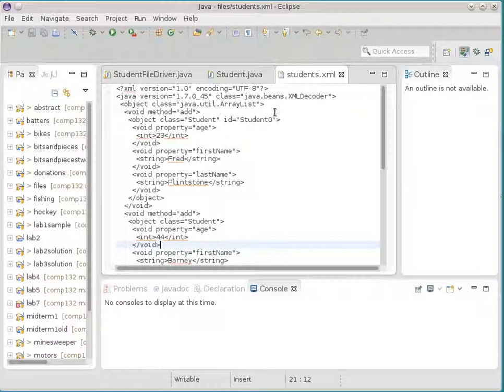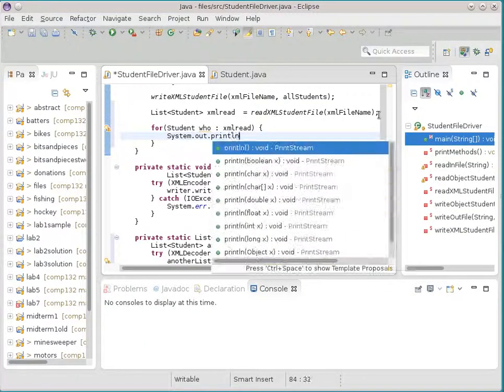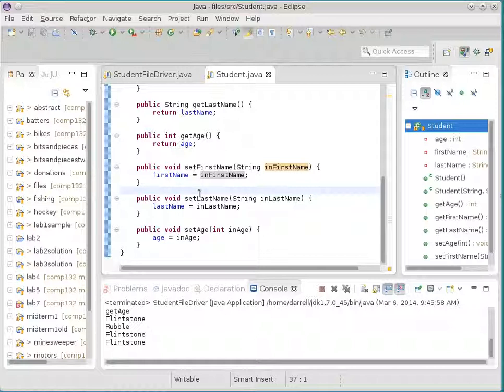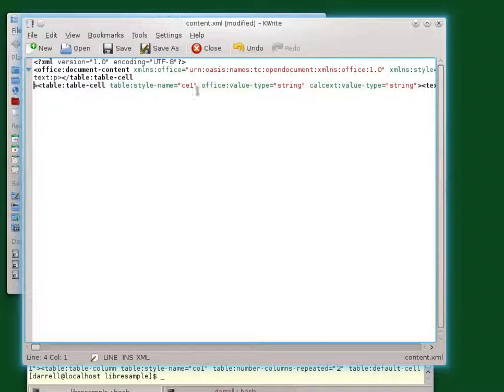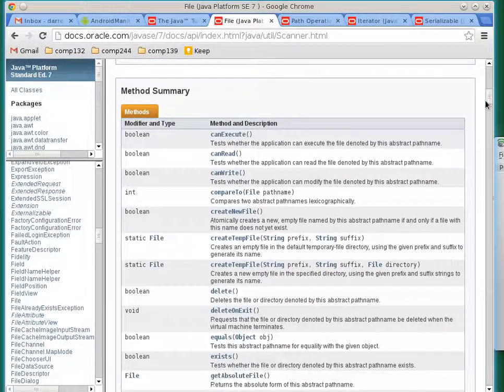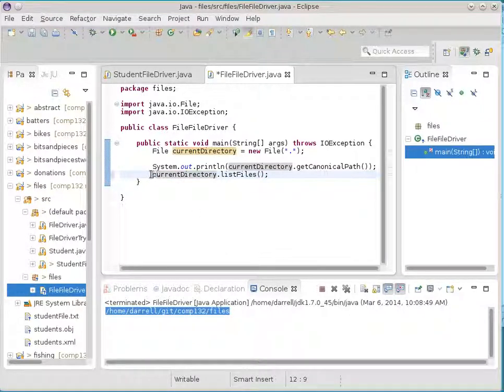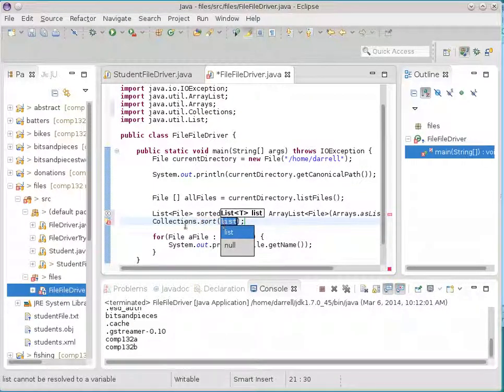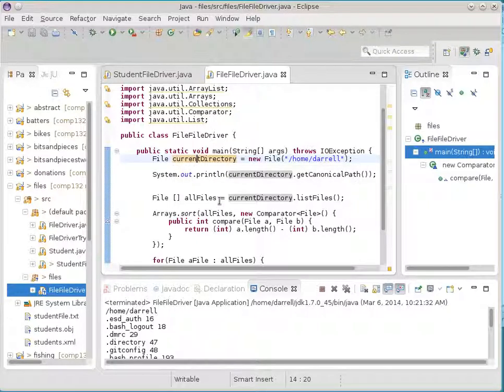Comp132 Lecture 32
Finish XML input. Use the files class, along with an inline comparator.